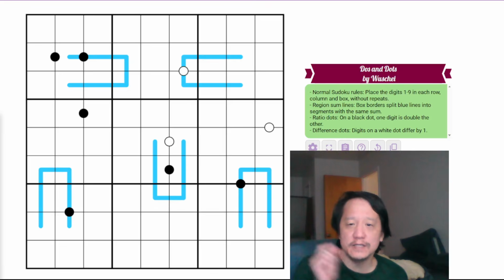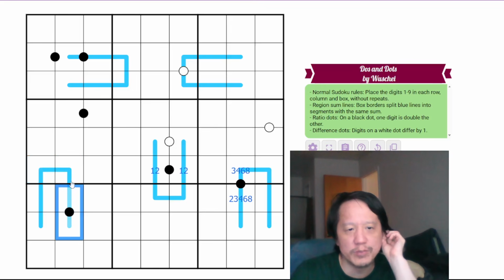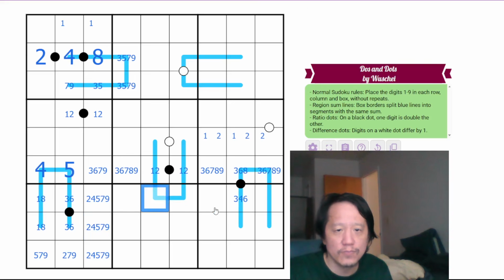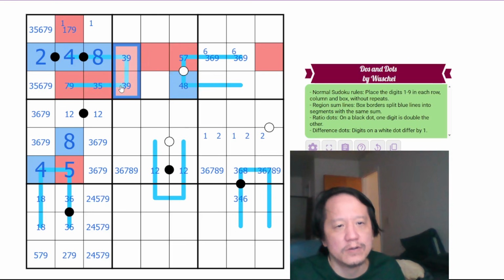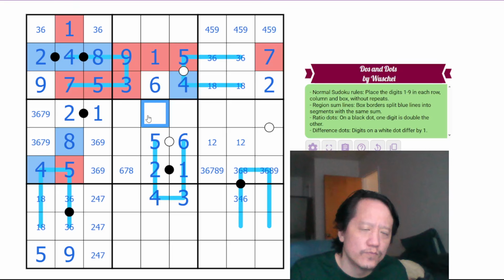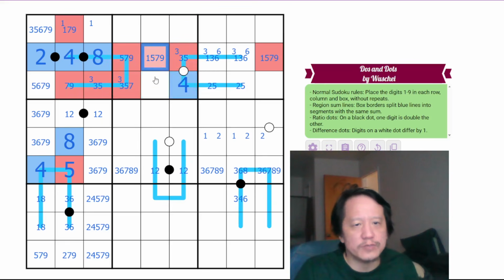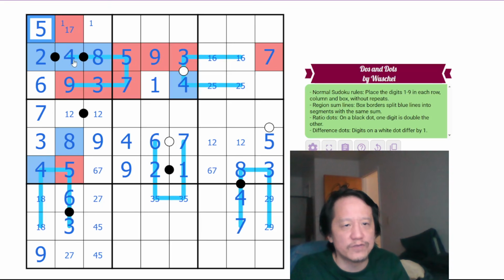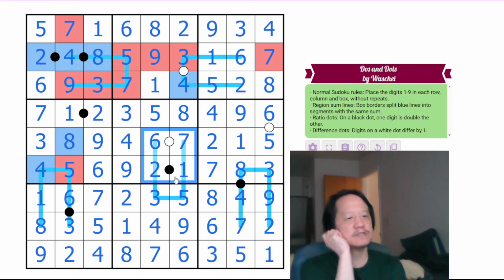Frank Puzzles About Dos and Dots | Easy Variant Sudoku